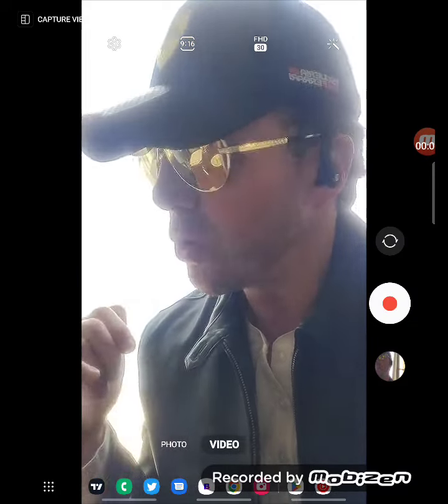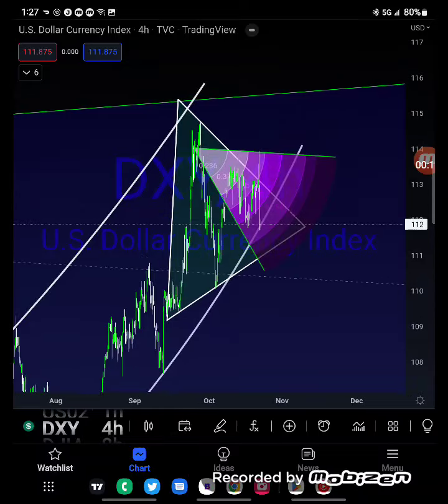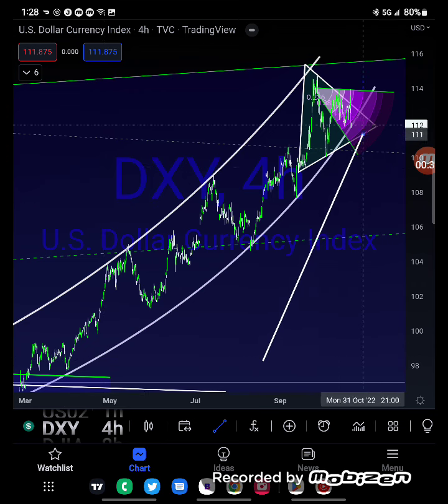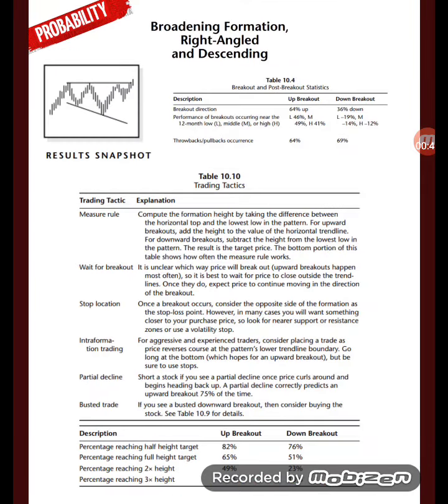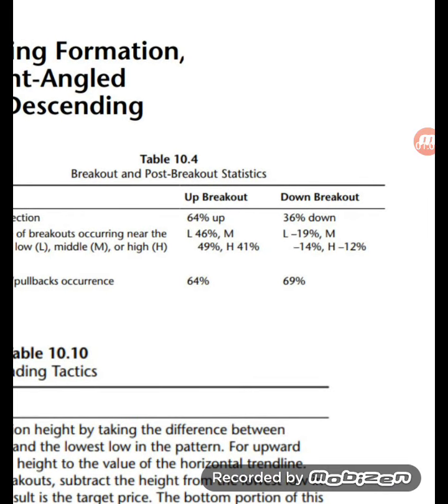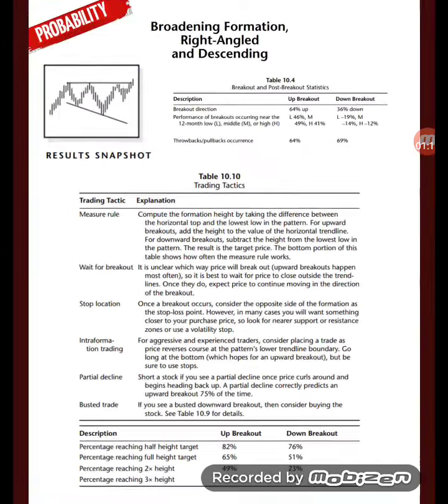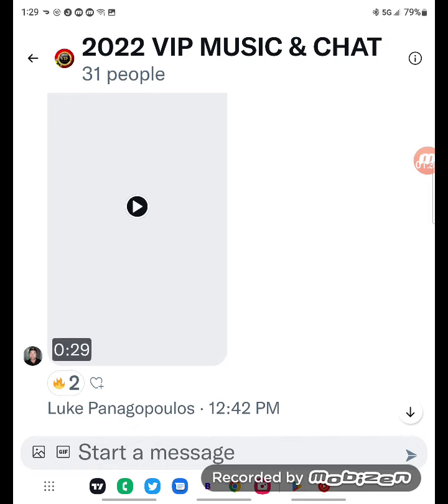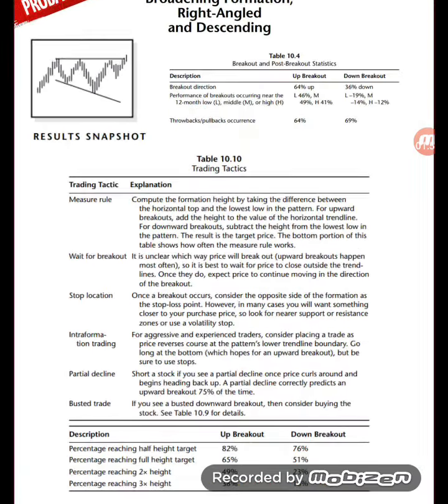BITCOIN VS. THE US DOLLAR. TA$ Ritz Carlton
Solid TA on the move lifestyle from the Ritz Carlton.